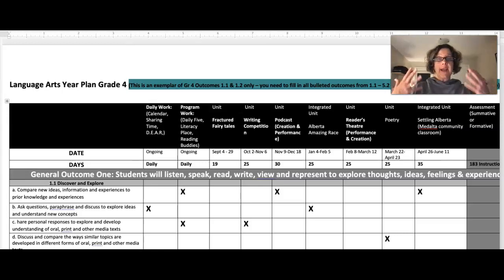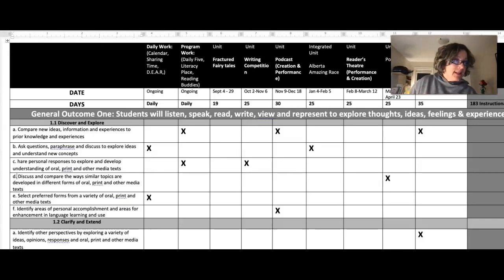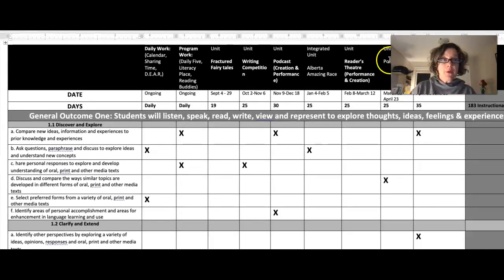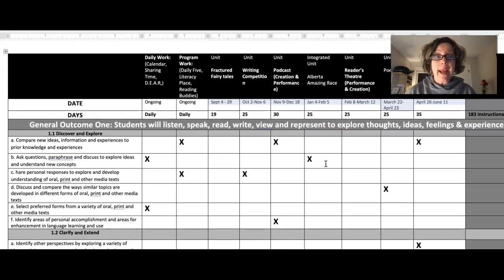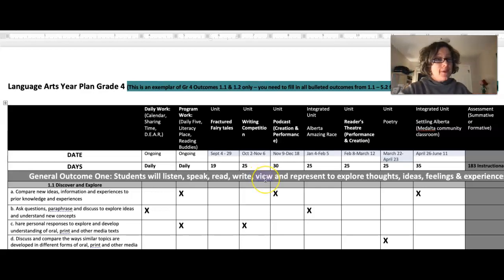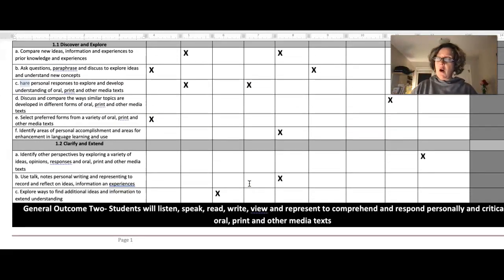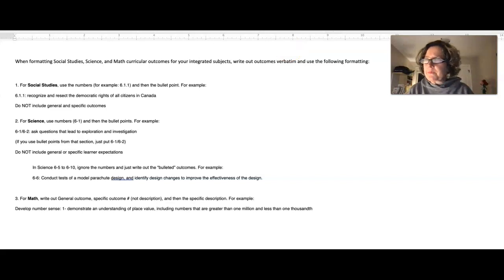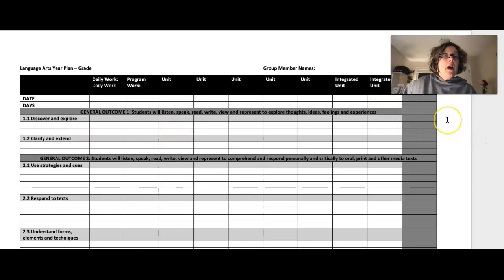3103 Lesson 1 Year Planning Part B